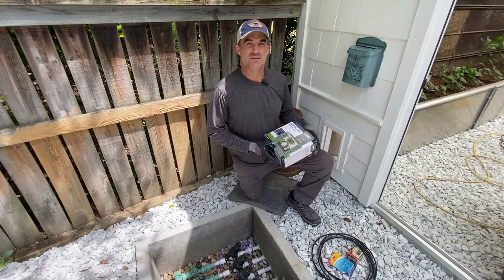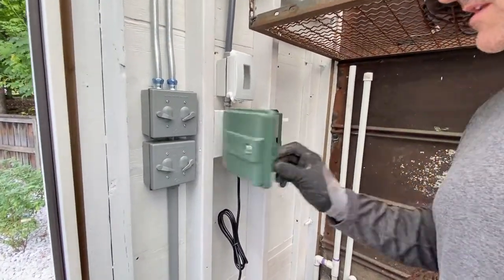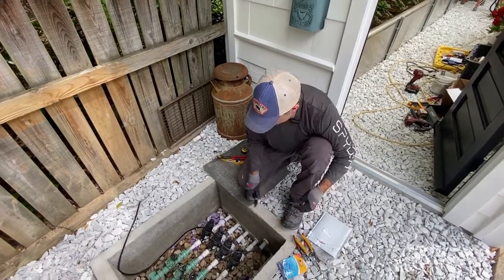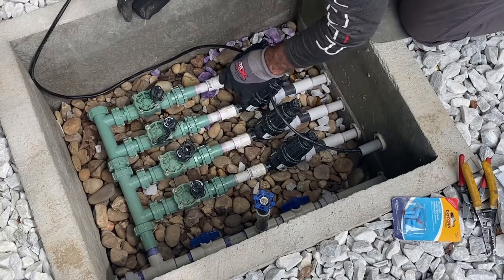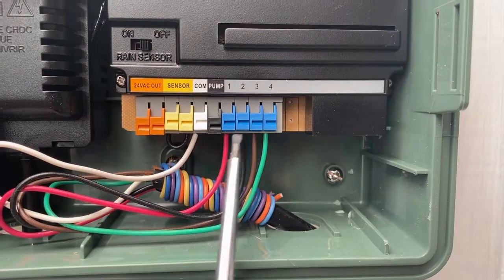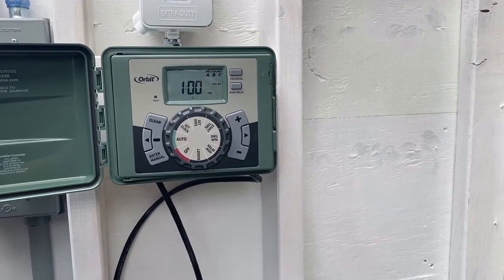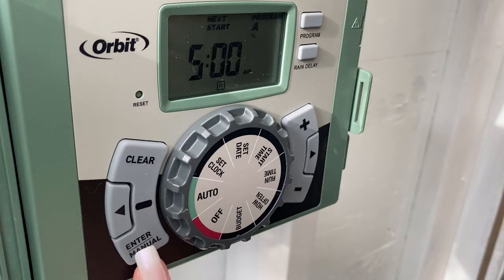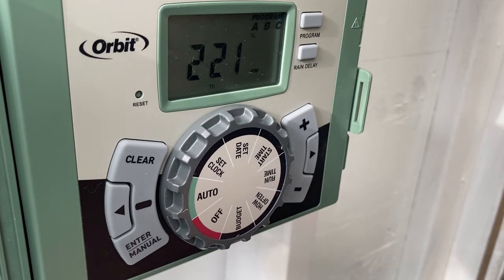Orbit Timer Wiring & Programming Complete Install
This video is a complete installation of the Orbit brand timer controller, wiring into the Orbit valve system, and programming of the Orbit controller.

Here is a link to purchasing the Orbit timer*: